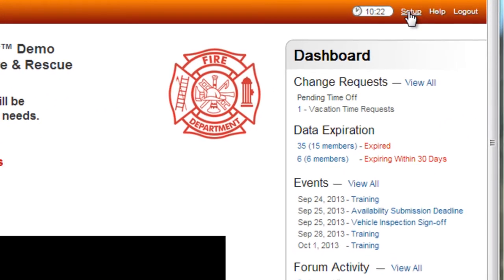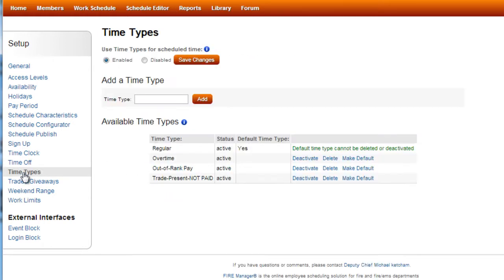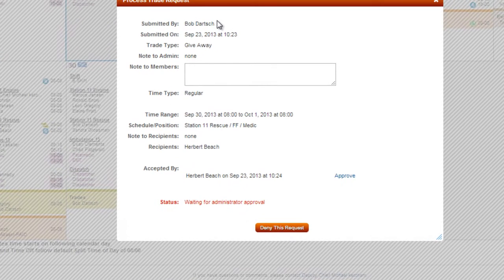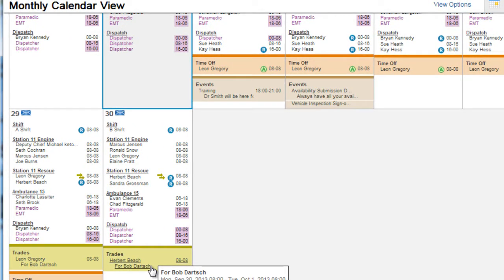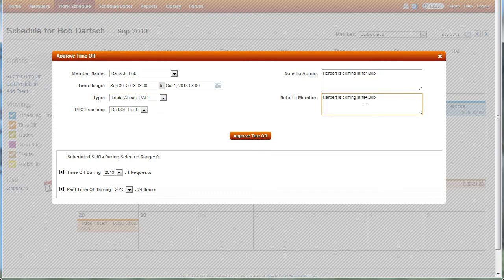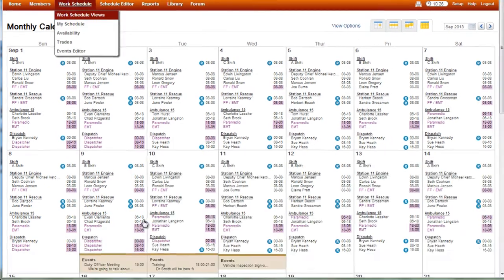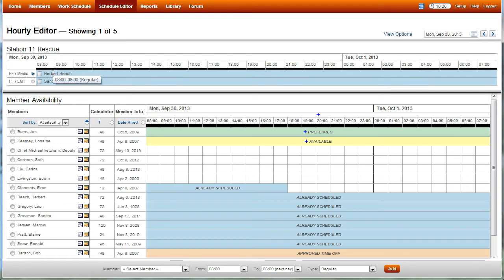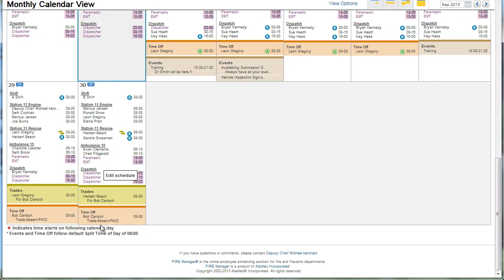Pay the Person who was Originally Scheduled in a Trade or Giveaway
This video shows a work around for allowing a trade to occur and then making sure "the original person scheduled to work" gets credit for the hours instead of "the person who will actually be working".

If hours of the person who is NOT working (but getting paid) count toward Overtime, then you should watch this video

This video is for the EMS Manager, FIRE Manager and Zanager Online Workforce Management and Employee Scheduling Software.

Aladtec Incorporated
906 Dominion Dr.